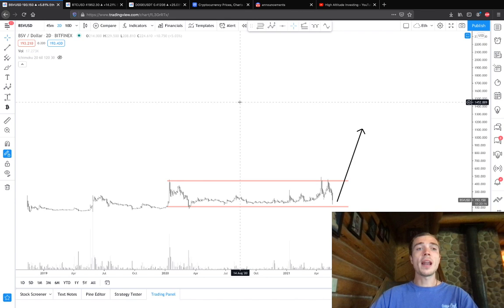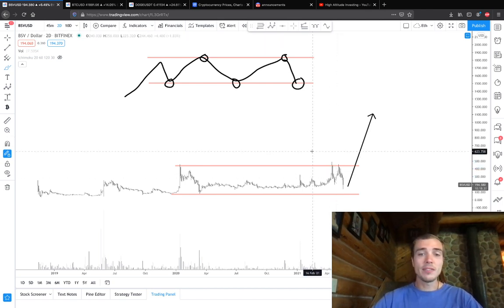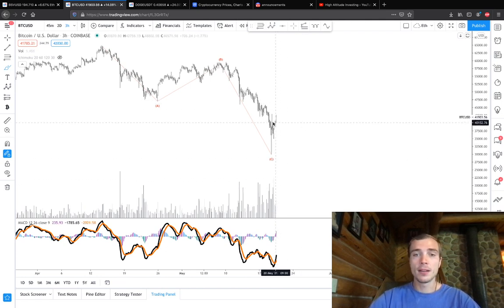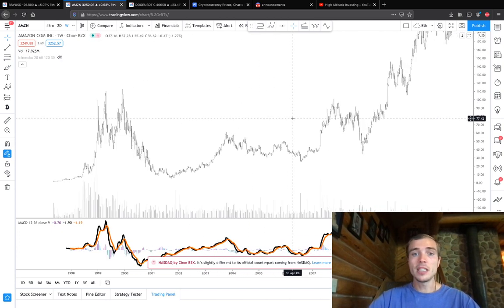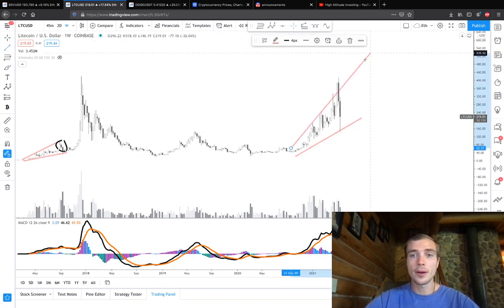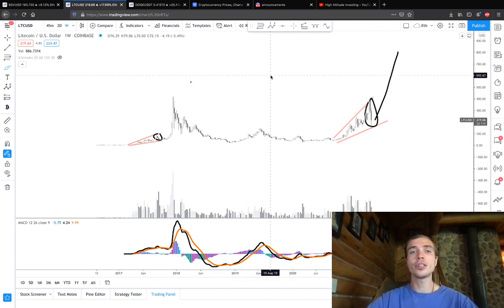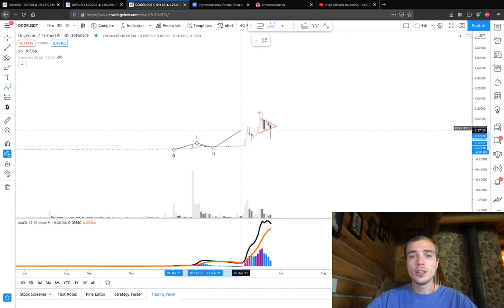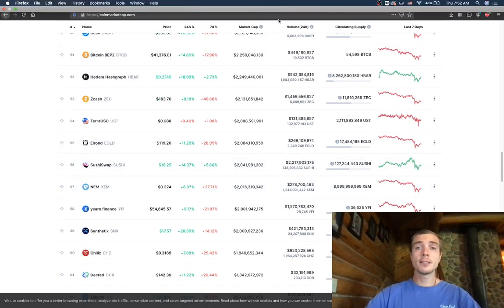Morning Analysis For BSV BTC XRP LTC (Bonus Dogecoin)